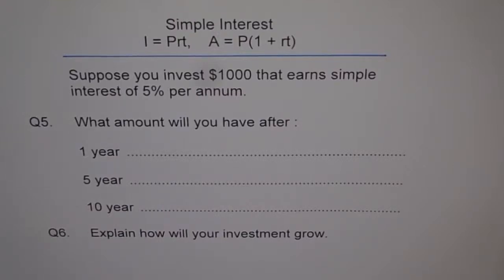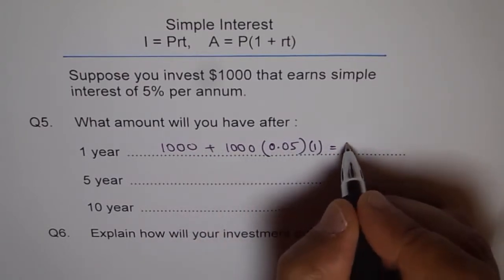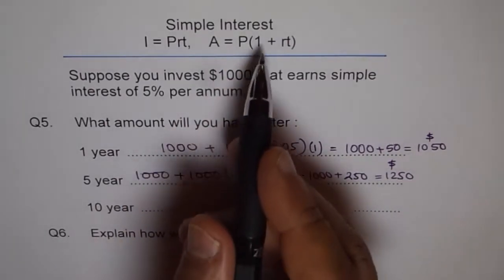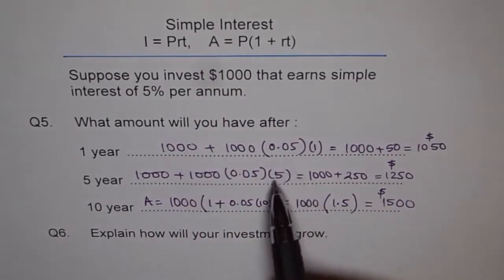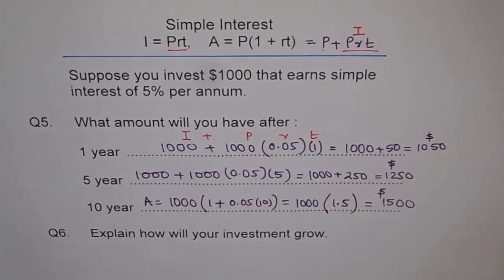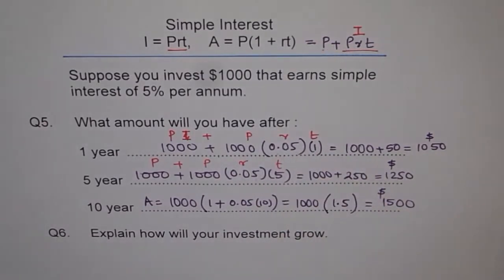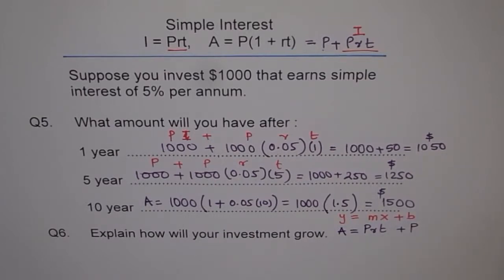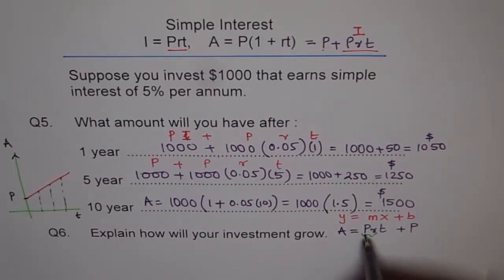Simple Interest Investment Growth Q5 and Q6